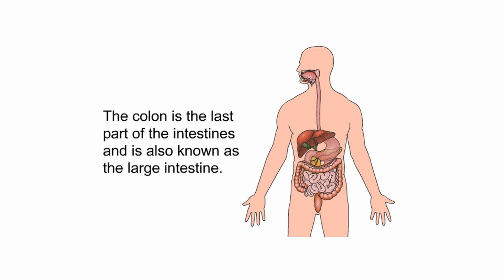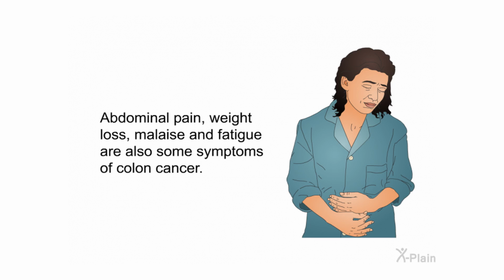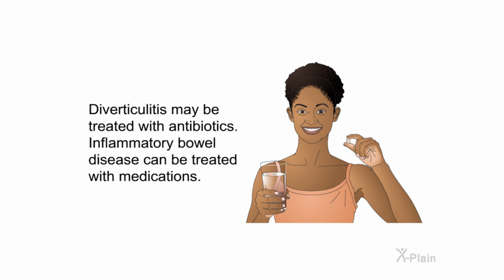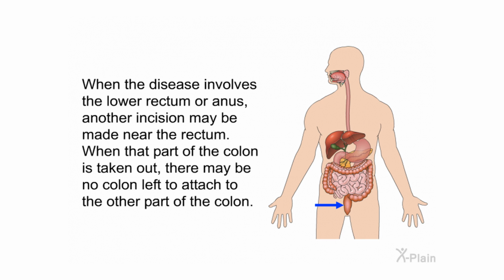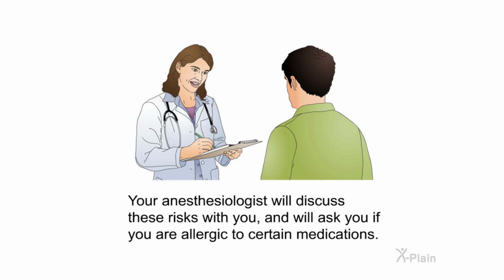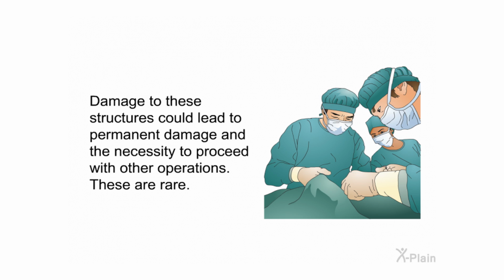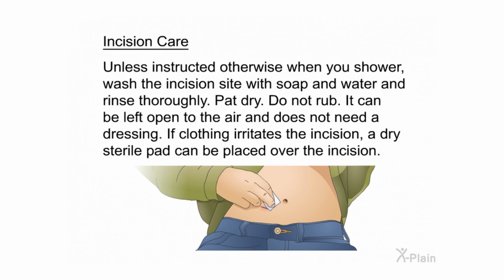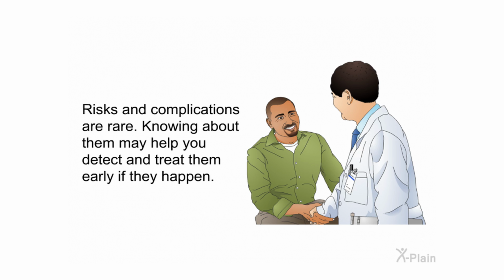Colon Resection Surgery - General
This program explains colon resection surgery. The program includes the following sections: what is the anatomy of the colon, what are the symptoms and causes of colon disorders, what are the other treatments for colon cancer, how is colon cancer treated surgically, what are the risks and complications of colon resection surgery, what happens after colon resection surgery and what are the general home-care instructions for colon resection surgery.

Sections:
00:00 - Start
00:32 - Introduction
01:03 - Anatomy
03:11 - Symptoms & Causes
06:17 - Other Treatments
06:52 - Surgical Treatment
10:58 - Risks
15:27 - After the Surgery
16:47 - Home Self-Care
20:06 - Conclusion
20:46 - End

gs030204 Colon Resection Surgery - General